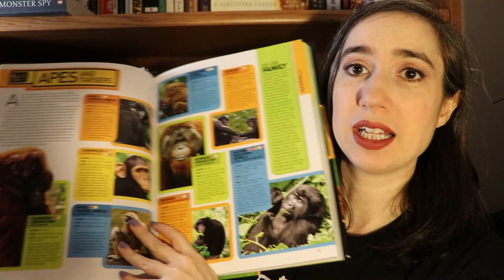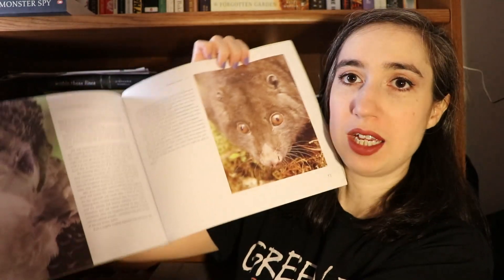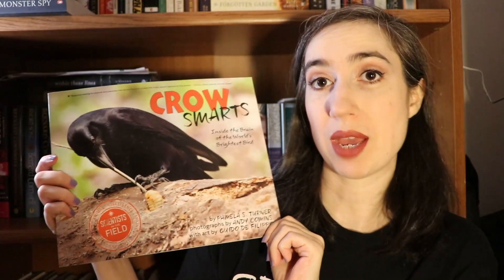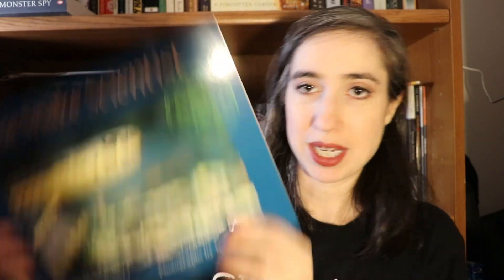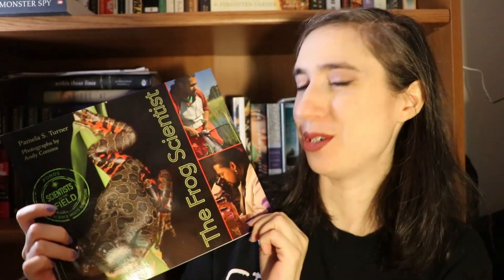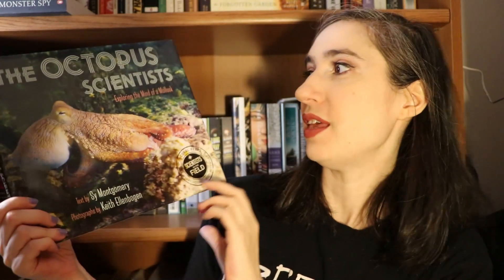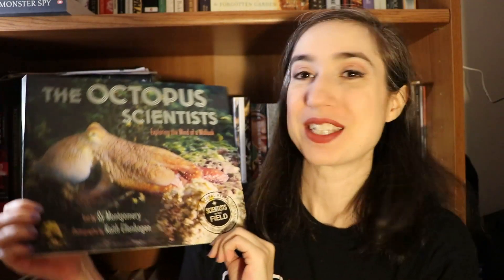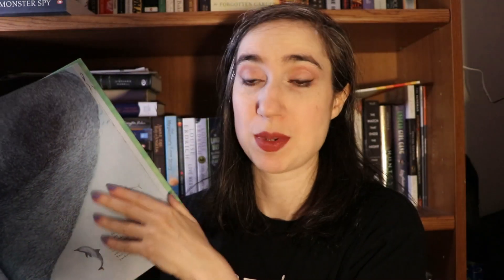Sixth Grade Homeschool Curriculum - Zoology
We're studying Zoology for our science this year, so let's chat about the resources we'll be using!